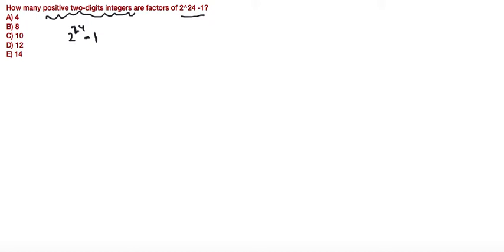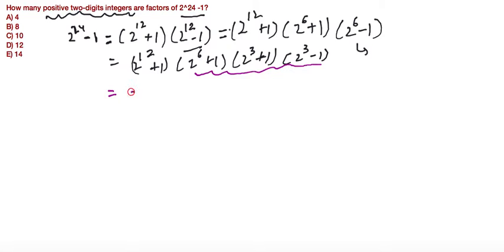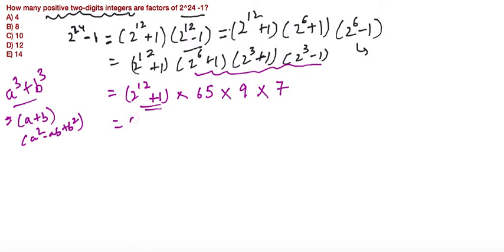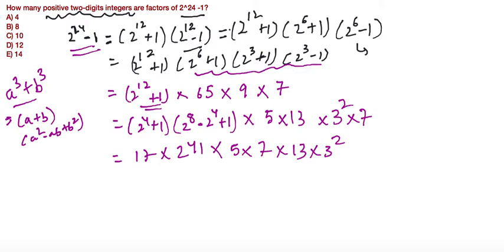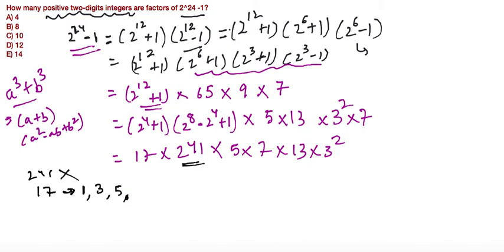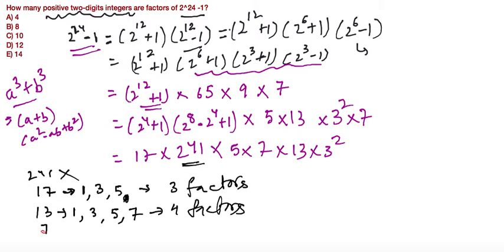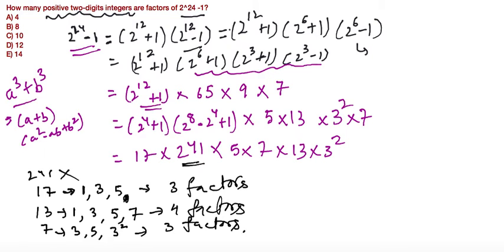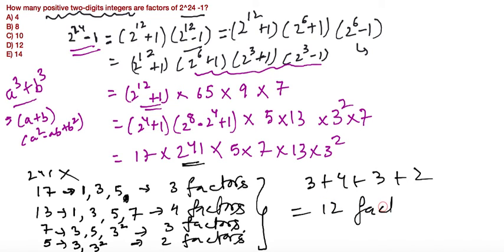Number of positive two digit factors